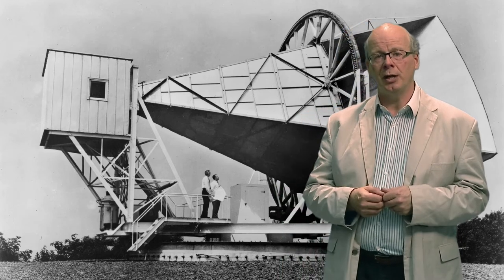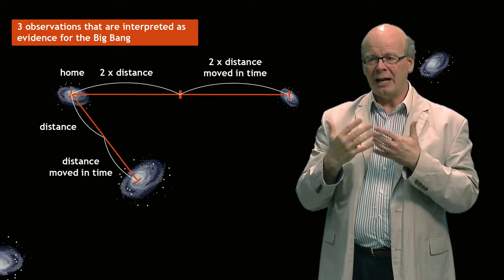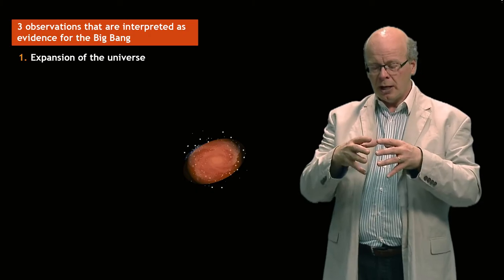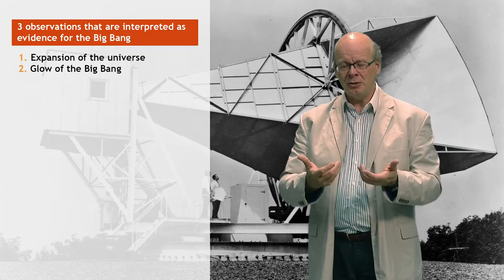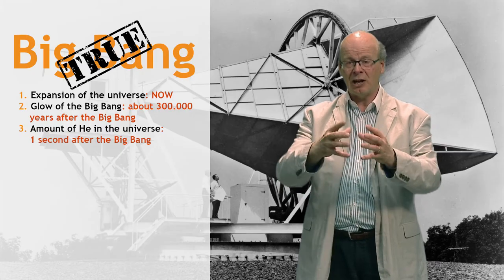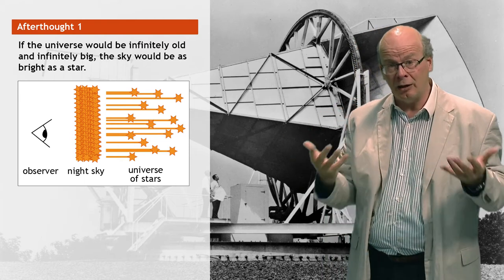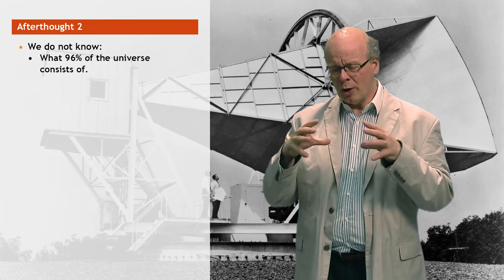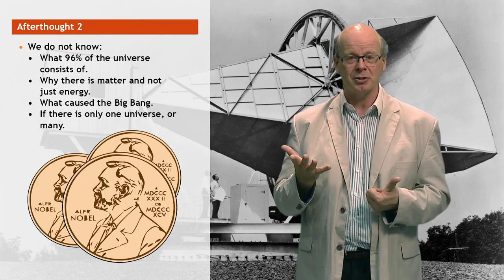Why do we think big history started with a Big Bang?